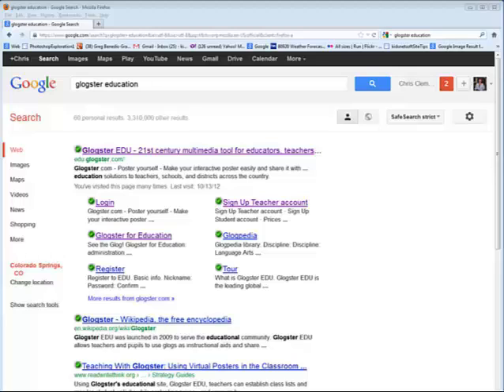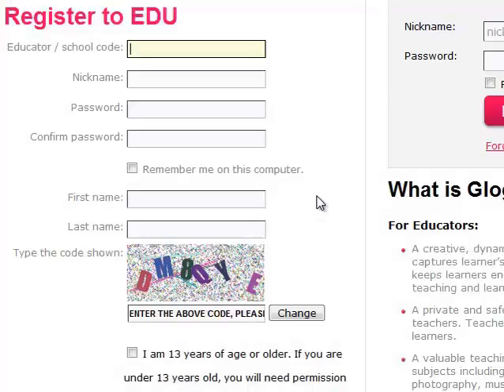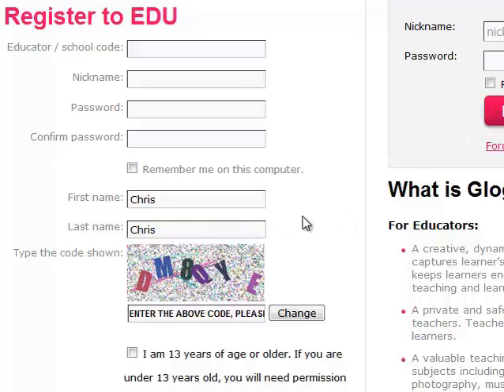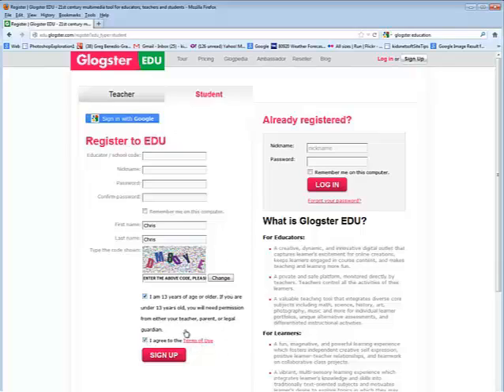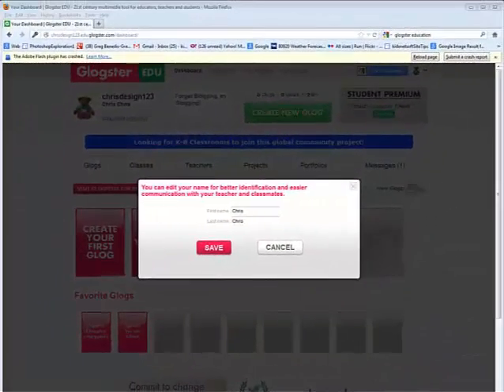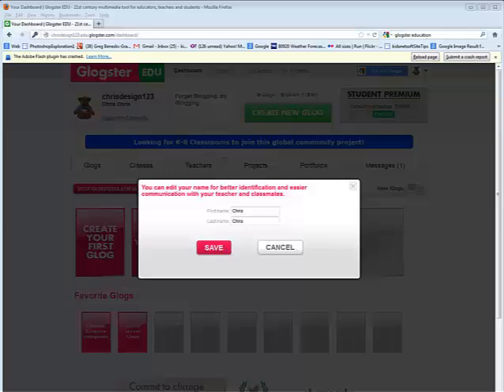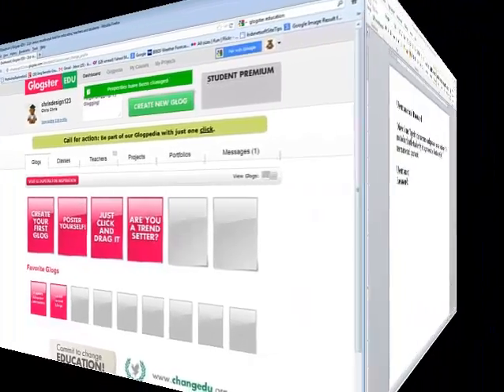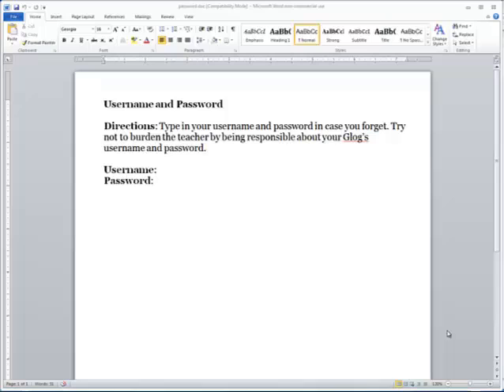How to login to Glogster as a student